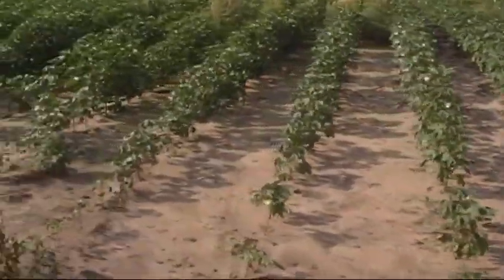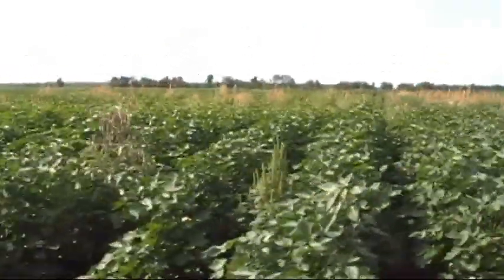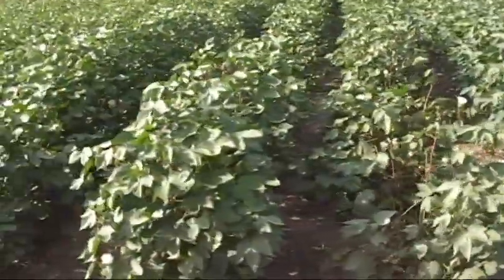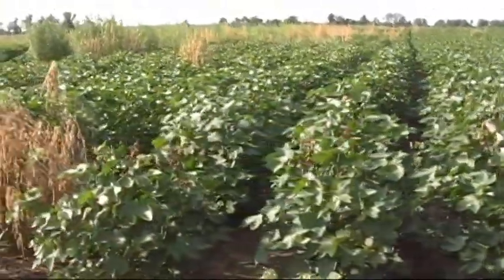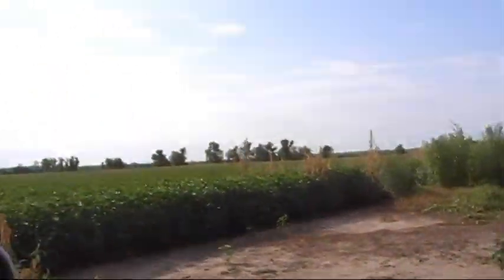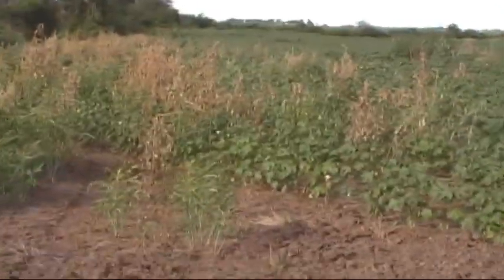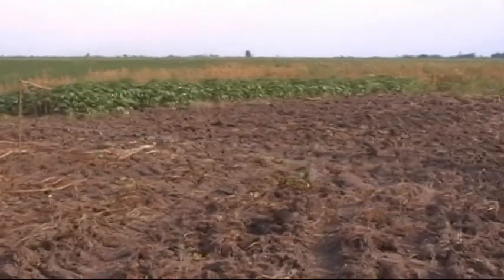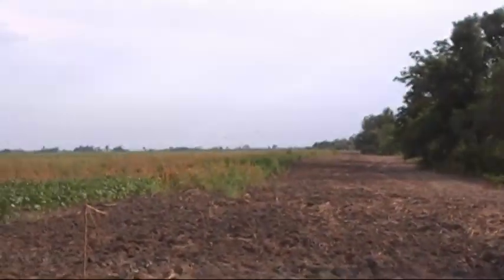weedy, uneven crop ended up reducing the yield considerably in a Mississippi County, AR cotton field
This field suffered from a huge number of weeds plus extremely uneven growth of the plants in various parts of the field (meaning their size and maturity varied all over the place). It has taken a long time to get the weeds largely under control but the yield from this crop with all the weeds and lack of uniformity was still decent at some 430 bales (840 lbs. lint per acre) on 250 acres (about 200 of which are irrigated) which isn't awful but is not great either. This was during the 2010 growing season and the date here is 8/5/10. Now that the weed problem is under control, 2022 saw this same field with the same center pivot and irrigation equipment produce 689 bales and 1356 lint lbs. per acre. The point I'm making is that whenever you see a field of whatever, if there are a lot of weeds and starkly uneven plant growth, it is likely the yield may be reduced more than you might think it would be. The statistics on pigweed, for example, show that just a few plants can materially reduce the yield--obviously we had way more than a few in this field. I do want to add virtually the entire county suffered from an infestation of pigweed and there simply weren't totally effective herbicides to deal with it back when pictured here. There have been substantial improvements in the pesticides since and the problem is under control in most places. However, as late as 2017 I saw fields full of weeds and next time I go (hopefully this year 2023), it won't surprise me if I still see some fields with weeds.